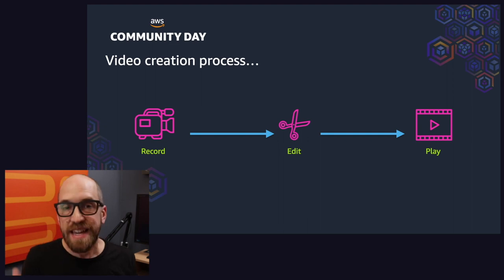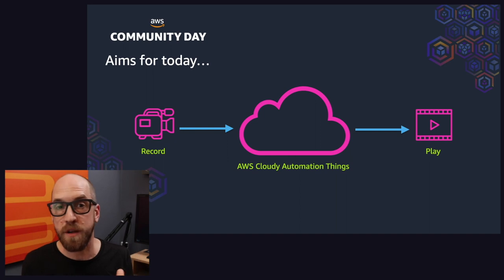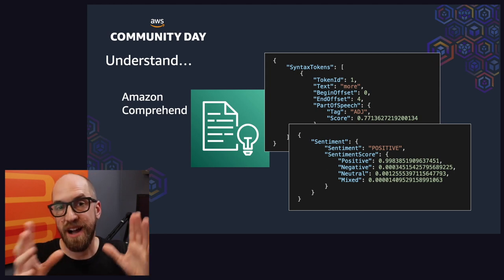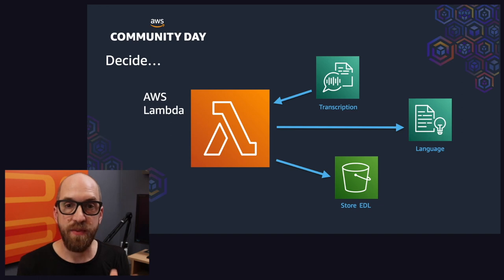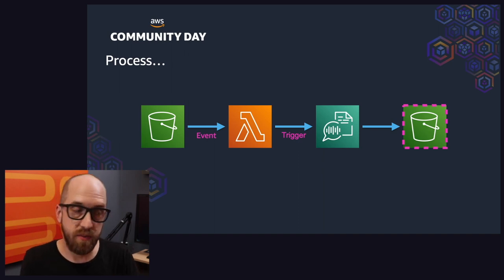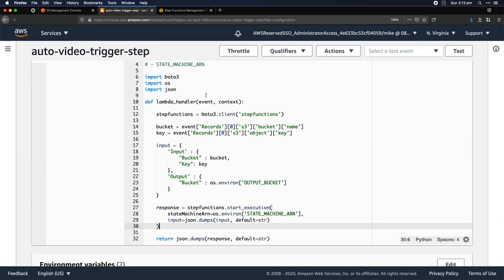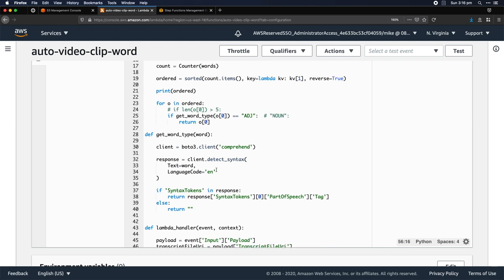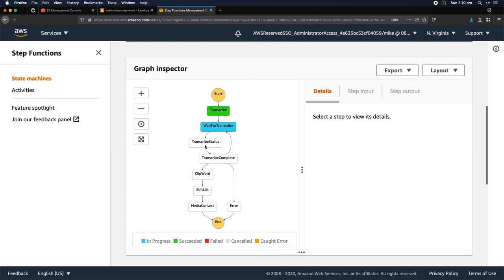Automated Video Editing in AWS - AI / Serverless / Automation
I recorded this video for AWS community Days Australia and New Zealand 2020.